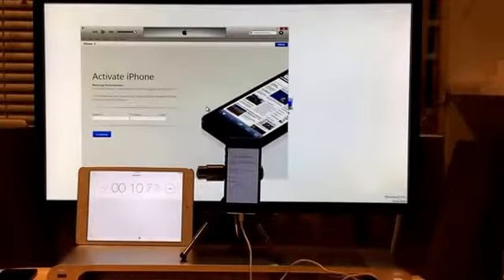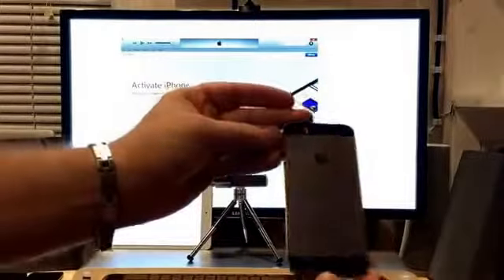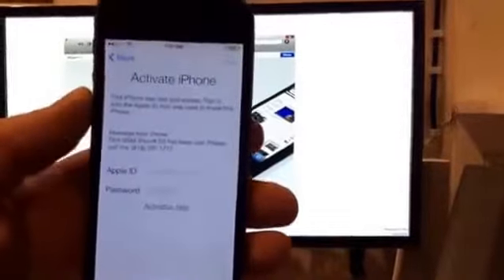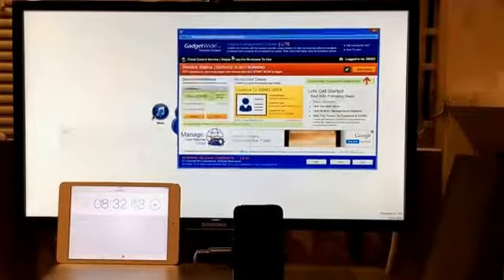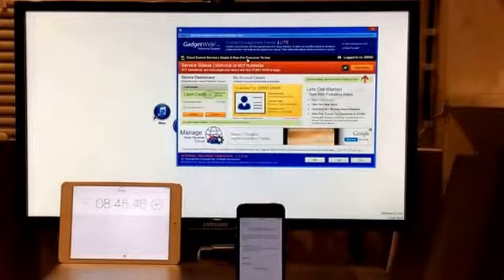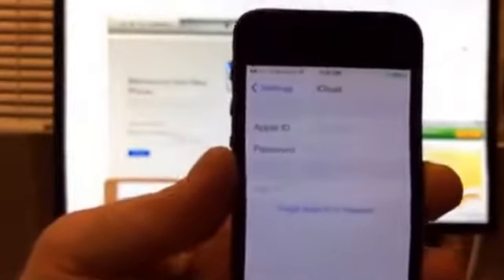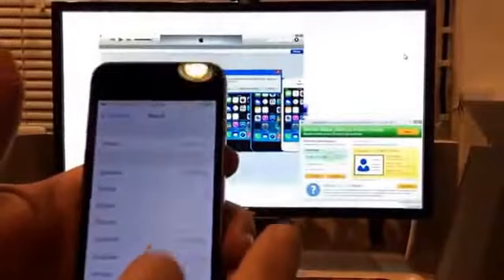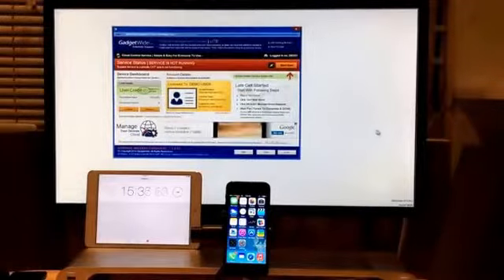Bẻ Khóa Icloud Iphone 5s